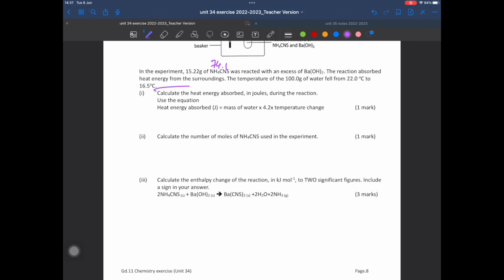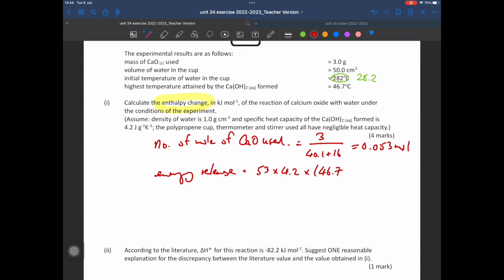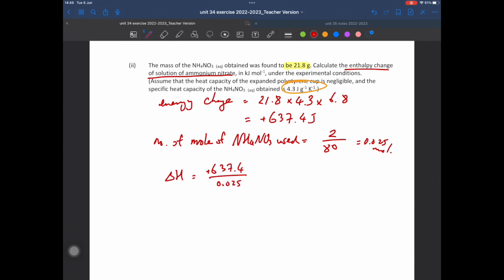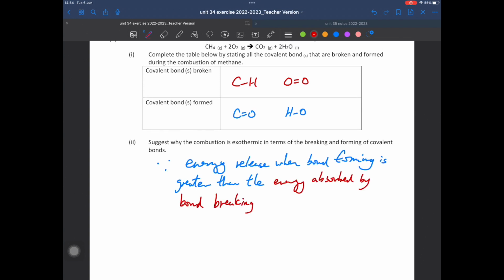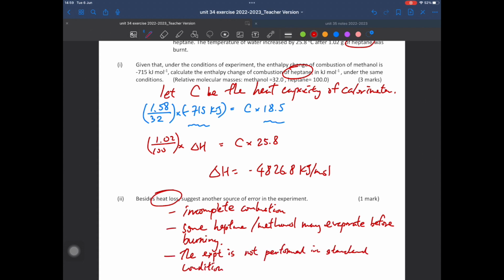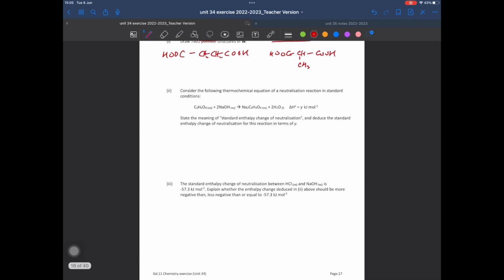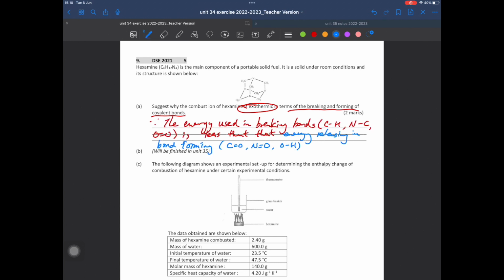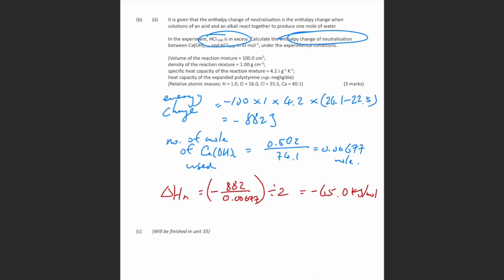Unit 34 exercise video